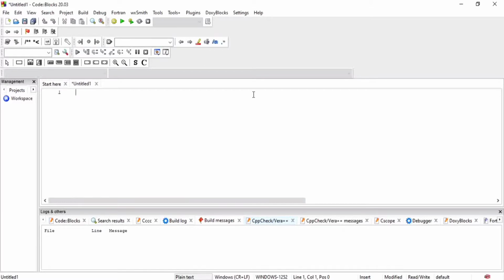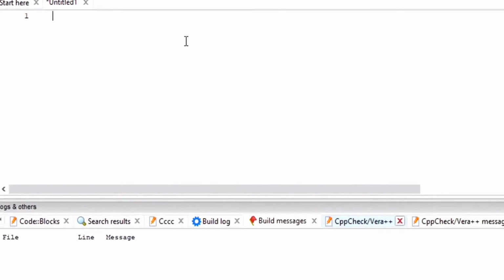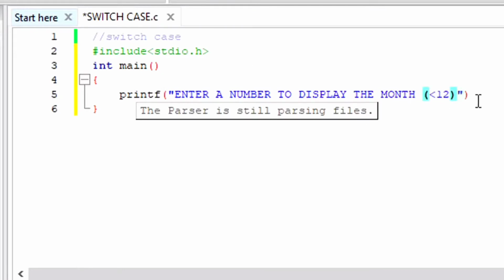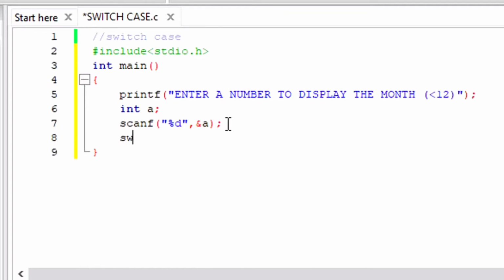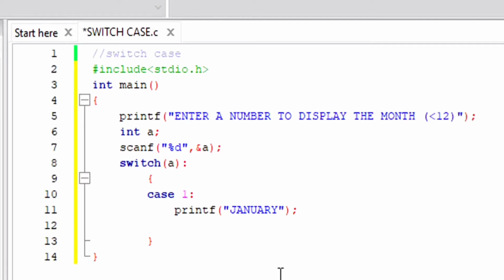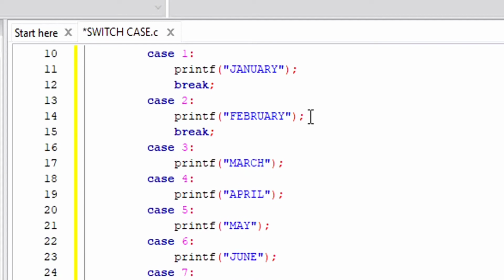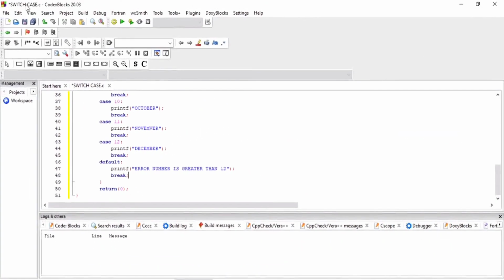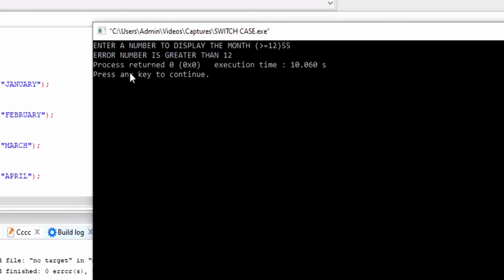C PROGRAMMING FOR BEGINNERS- CLASS 5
Hello everyone. This is Class 5 of C PROGRAMMING for BASIC PROGRAMMING SERIES. Here in this session we would be learning how to use switch case.

Link for the CODEBLOCKS APPLICATION.
(could be used for any language, just change the language!)

SAKSHI